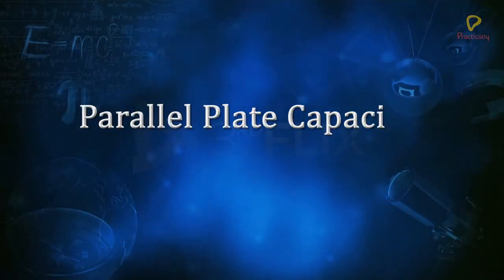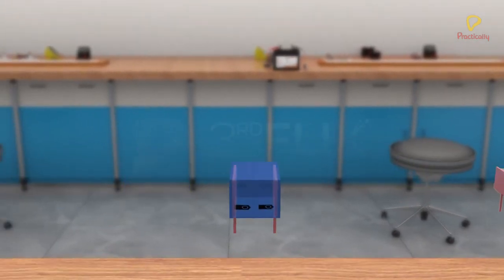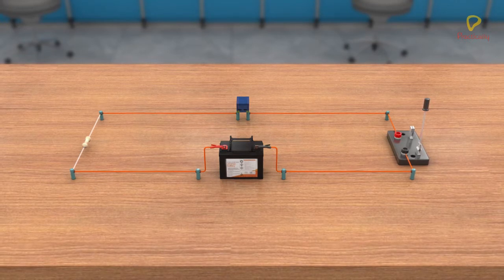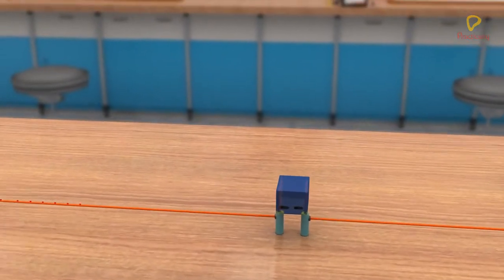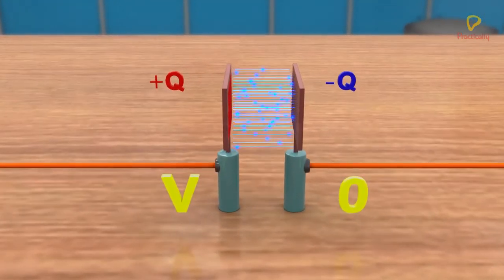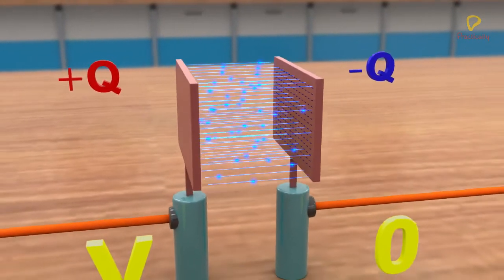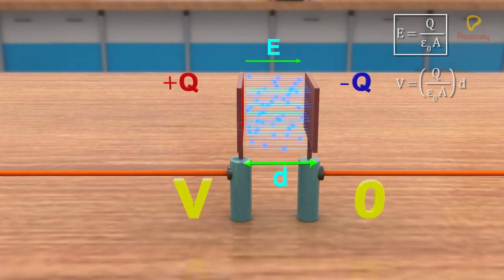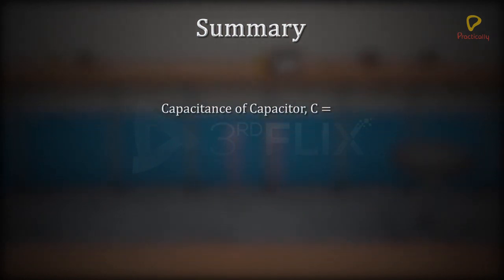Practically's Concepts - Parallel Plate Capacitor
Concepts of the video:

0:00 - 1:02 : Set up of Parallel Plate Capacitor
1:03 - 1:53 : About the capacitor connected in the circuit
1:54 - 3:15 : Calculating Capacitance of the Capacitor
3:16 - 3:30 : SUMMARY